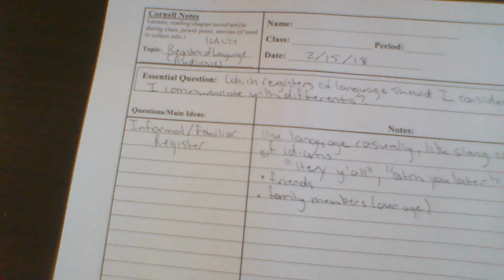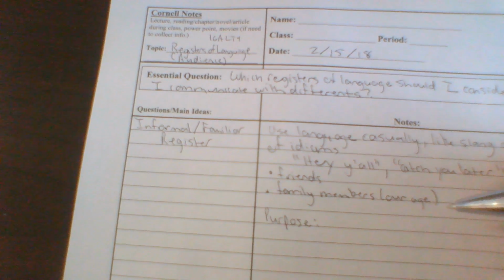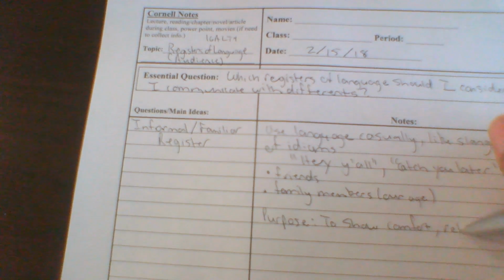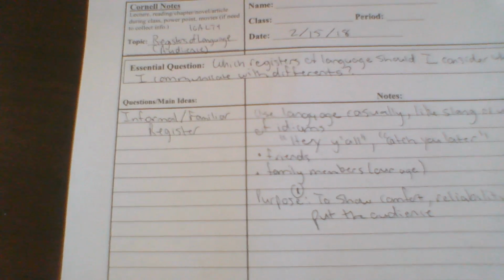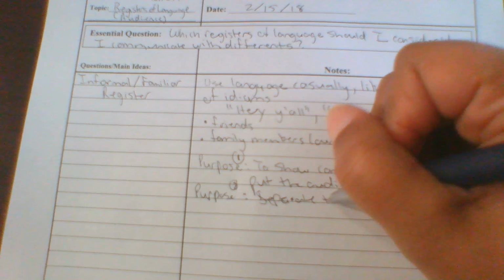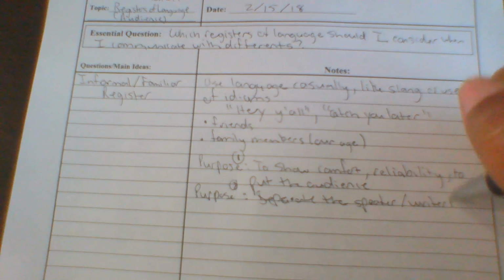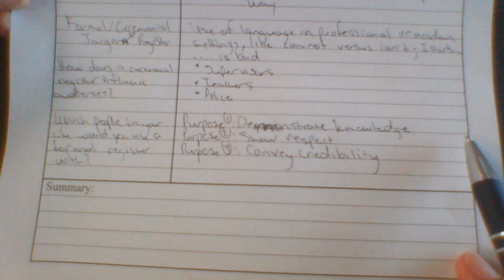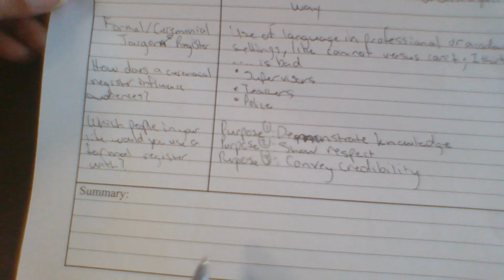16A LT4 C Notes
English III 16A LT4 C-Notes